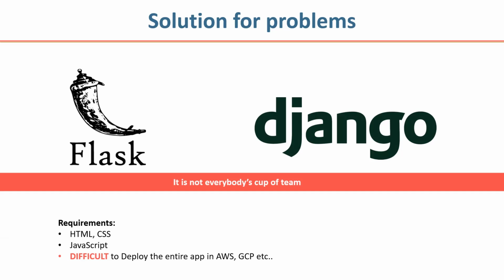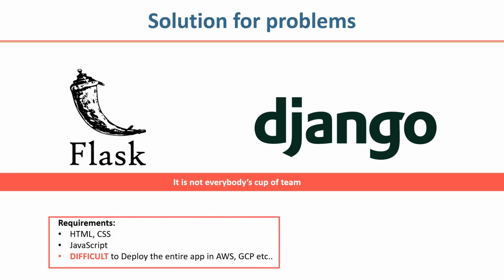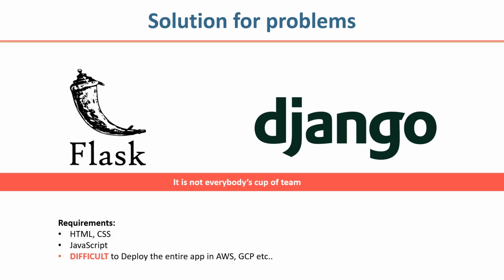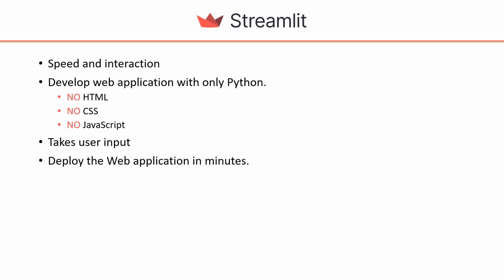What is Streamlit | Why Data Scientist prefer Streamlit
This video explains what is stream and why every data scientist using streamlit